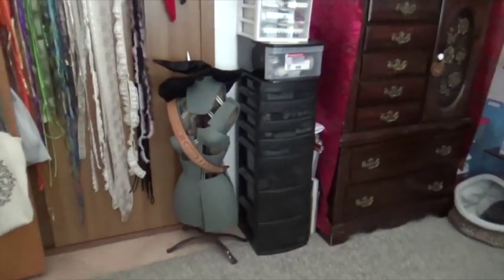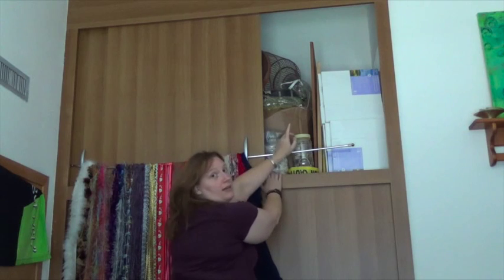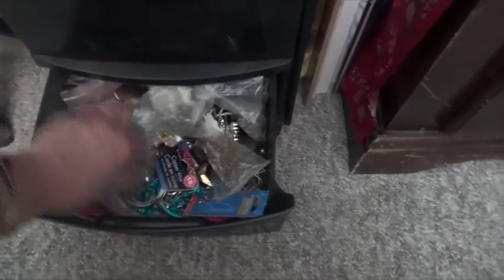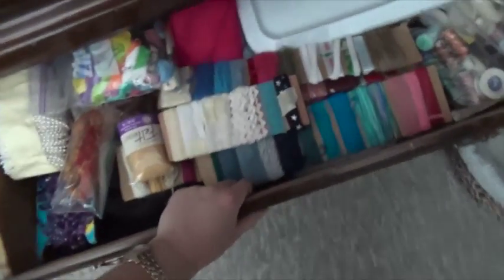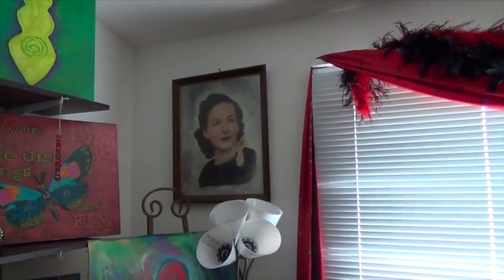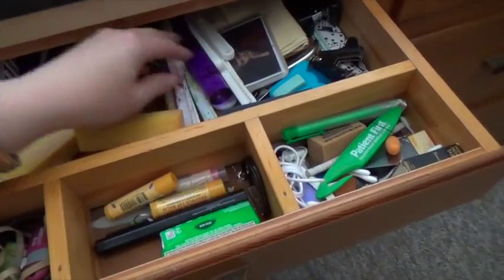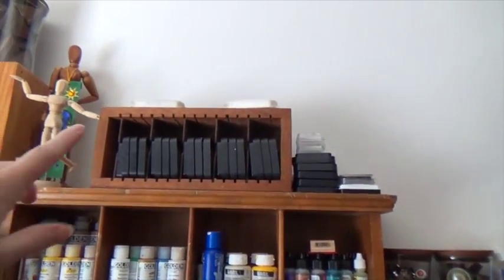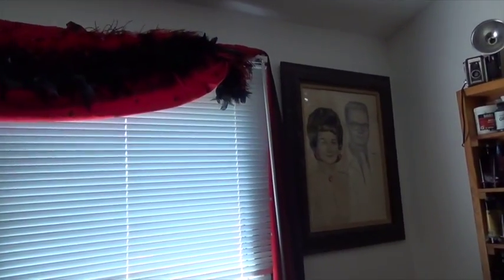New Studio Reveal and Tour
My art studio is FINALLY unpacked an organized! Come with me on a tour of my new space and see how I have it all set up and decorated.